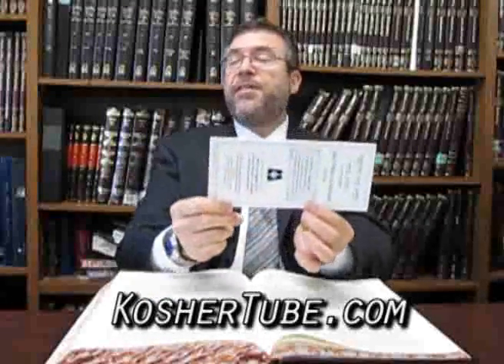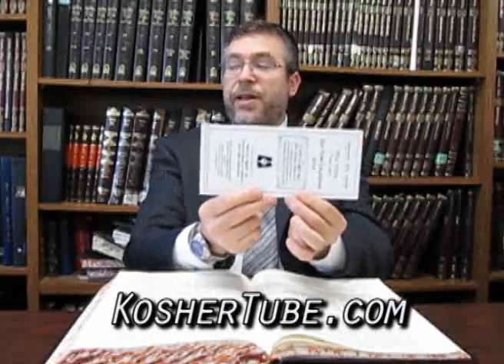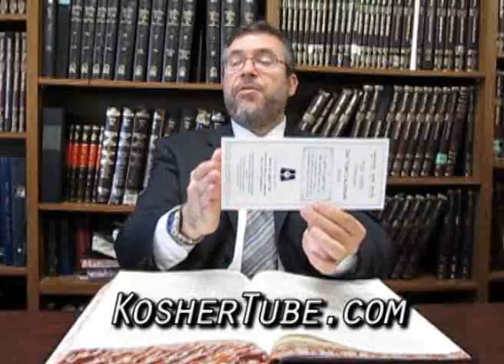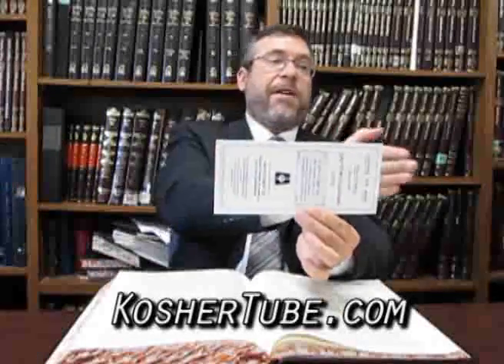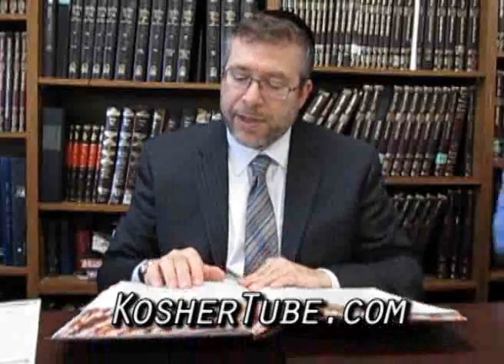2013 11 05 DAF TY SHEK 18 - Rabbi Daniel Korobkin (In Zechus Neshama of Yaakov ben Tzvi Aryai - It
l Raizel bas Shraga Faivel -  Gedalia ben Rav Chaim Tzvi -  Rivke bas Menachem Mendel)
Rabbi Daniel Korobkin is The Rav of The BAYT

 on Fri Jun 16 04:19:13 EDT 2017